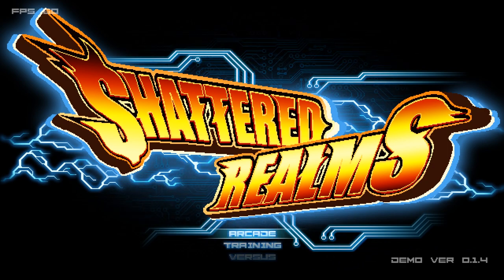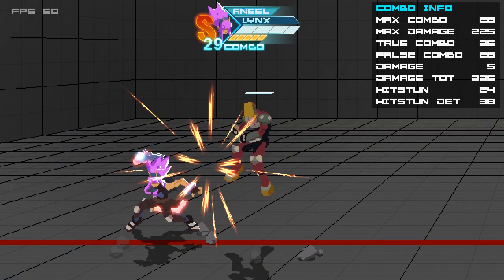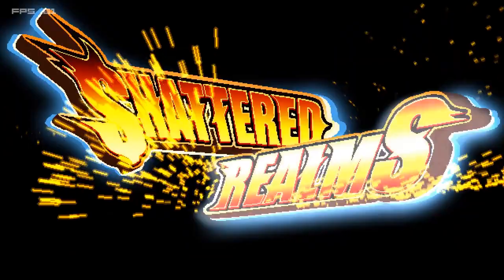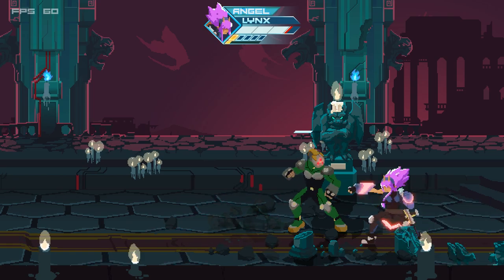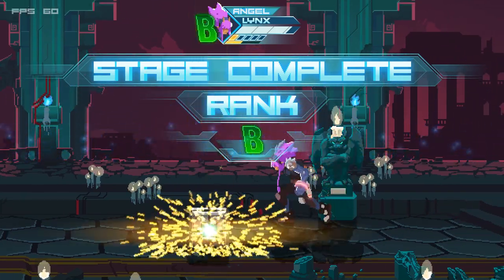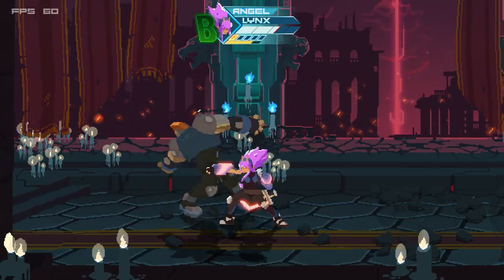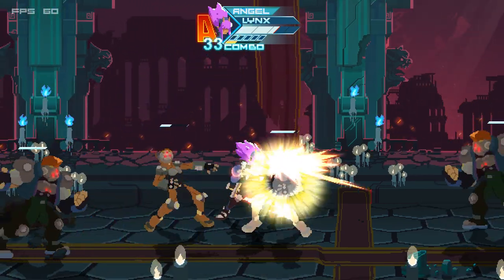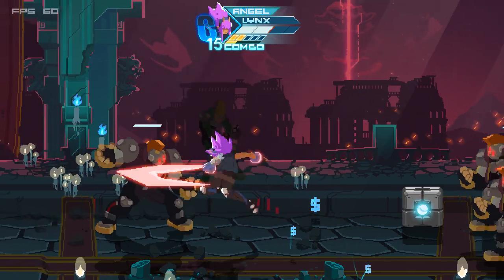Best Friends Play Shattered Realms (Demo ver 0.1.4)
PS. They forgot to do a sync test, so I tried my best to sync them. Apologies if it's not good enough.